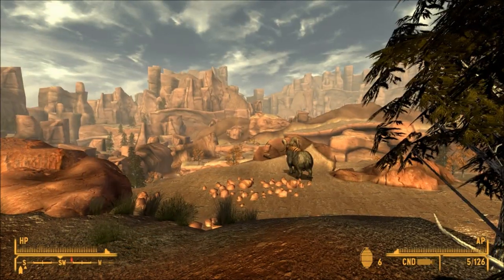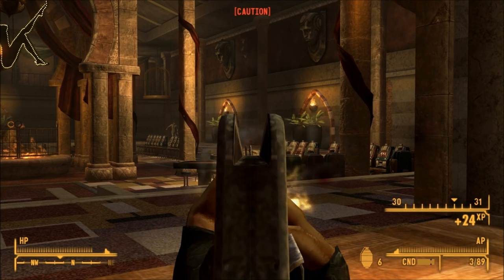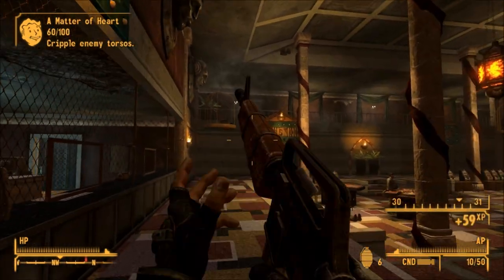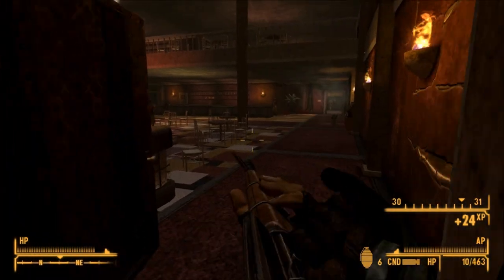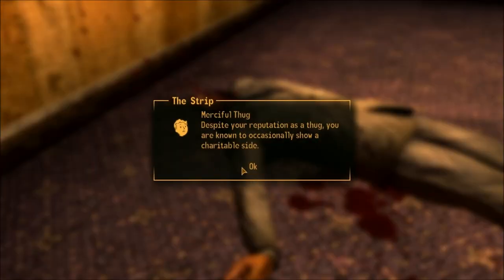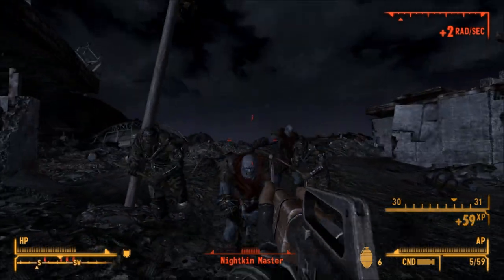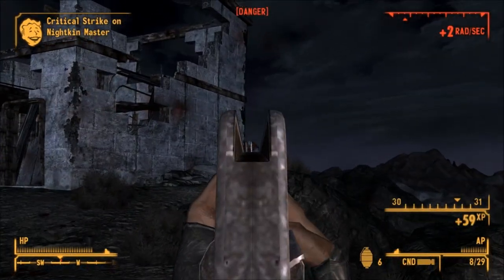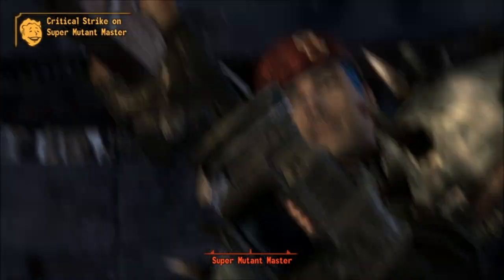Fallout: New Vegas - Unique Weapons: Survivalist's Rifle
Today we check out the Survivalist's Rifle, an amazing medium to long ranged rifle.. but it comes with a little baggage..